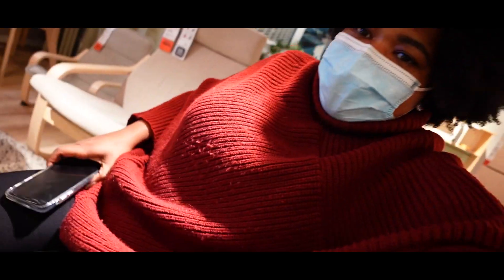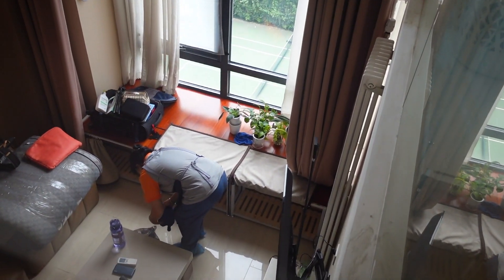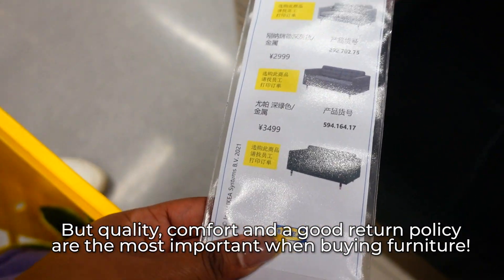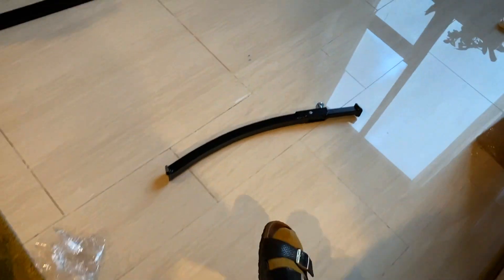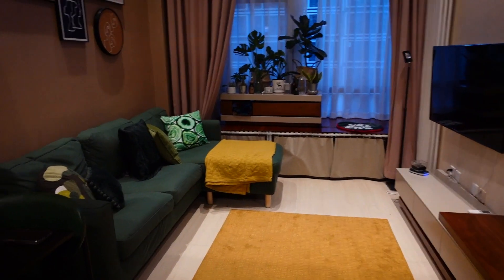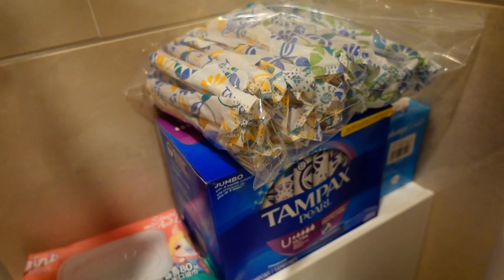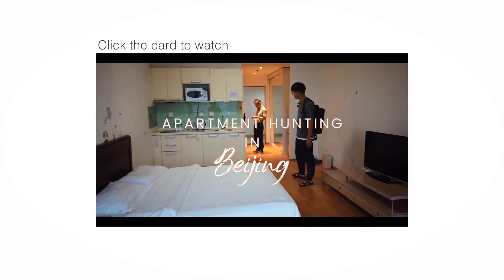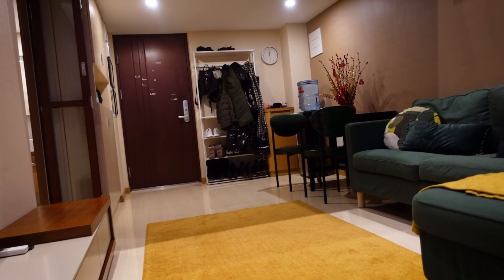Inside my Beijing Loft Apartment | Fully decorated and furnished 🇨🇳 🏠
I moved into my new Beijing loft apartment a while ago but never showed you guys an update! Well here we are, months later and I'm giving you a tour of my Beijing China apartment.

If you are new to my channel, I’m happy you clicked on my video! Hopefully, this video made you stay for good! If you are an expat living abroad, considering moving to China, or just wondering what life the heck my life is like in China--- I hope this video will give you some insight!

00:00 Intro
1:23 Cleaning the new place
2:21 Unpacking
2:55 A trip to Ikea
5:56 New couch love
7:07 Apartment tour
14:07 Byeeeeeeee

Do you like exploring places and discovering different cultures? Do you want to know a place before planning a tour to China? Take time to see China through my eyes.

---ABOUT ME--- 😜
Hi! I'm Aleese Lightyear, a 33-year-old Black American living in Beijing, China.
- Born in Michigan, USA
- Lover of Cheese Itz & bike rides
- Been in China for 2.5 years
- Currently, working as a high school drama teacher at an international school
- Frequent hairstyle changer who's constantly lost and always hungry

MUSIC INFO

Type of music: Boom Bap / Chillhop
Mood: Relaxing

Title: Funk Cool Groove
Type of music: Funk
Mood: Happy